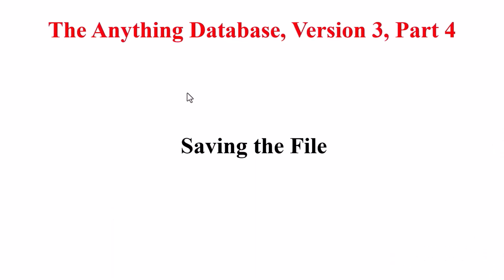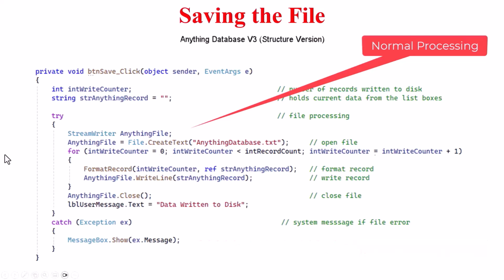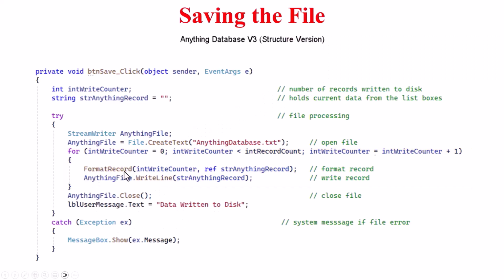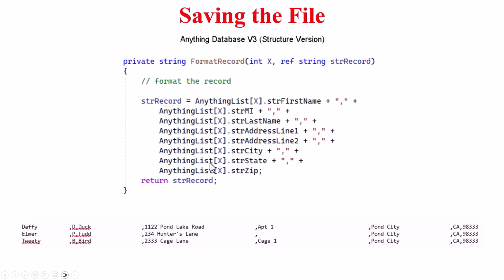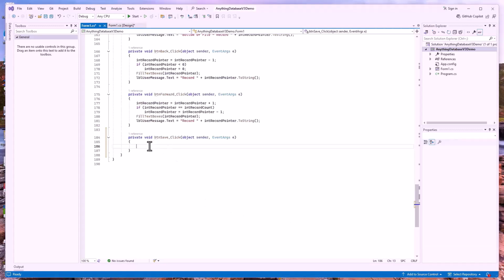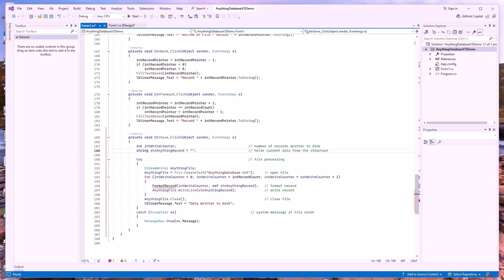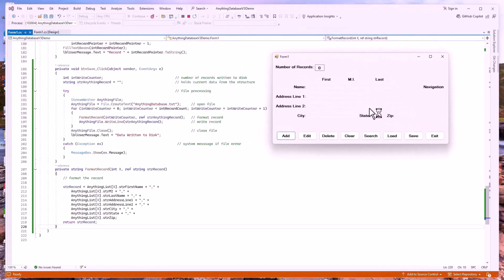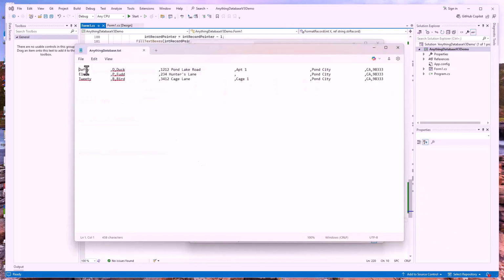The Anything Database, Version 3, Part 4 - Saving the File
Saving the data consists of extracting data from the fields of each structure in the list.  Each field is already sized properly with blanks.  Each field is then concatenated to a single variable with a comma between each field to make the record a comma-delimited record.

Once the complete file has been created it is in a format that can easily be imported into a spreadsheet or a database table.